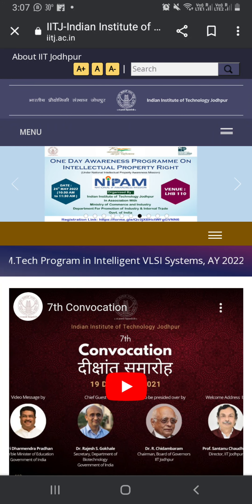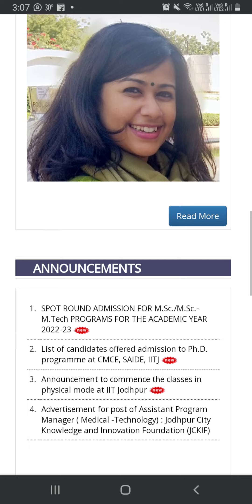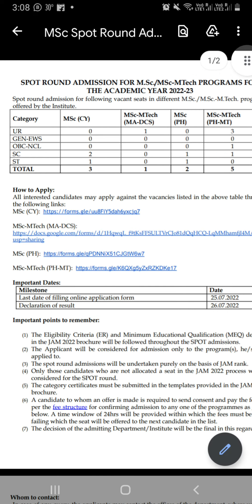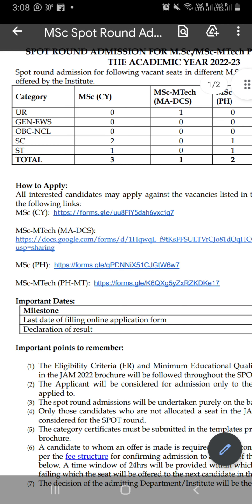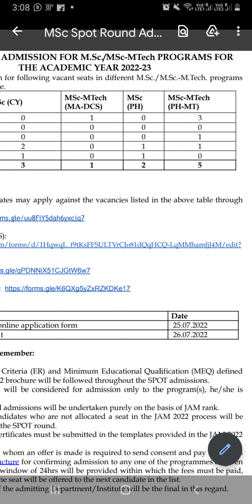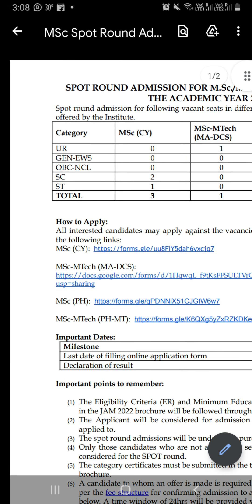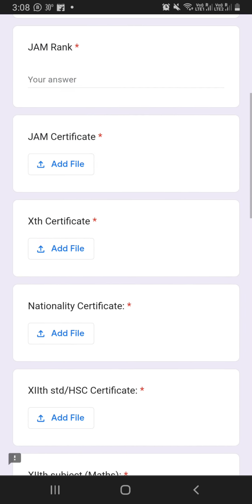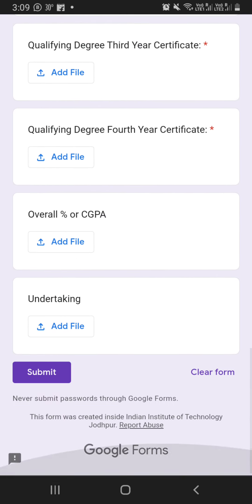IIT Jodhpur Spot Round II Apply Now ll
Apply Now